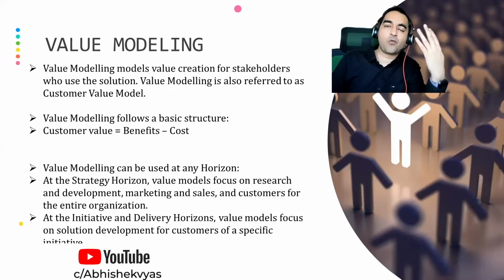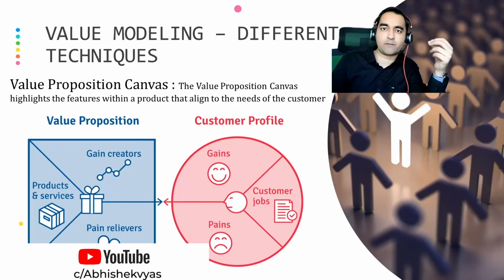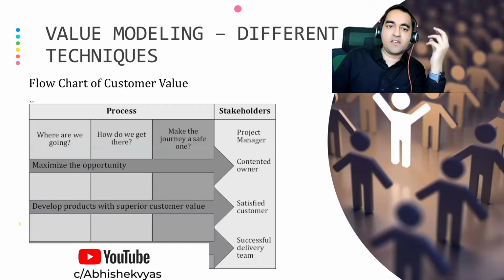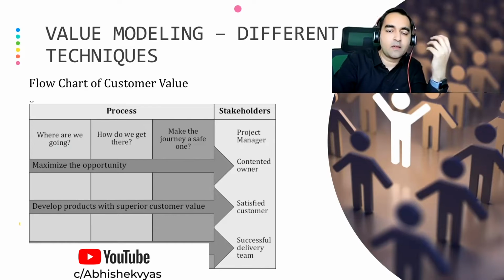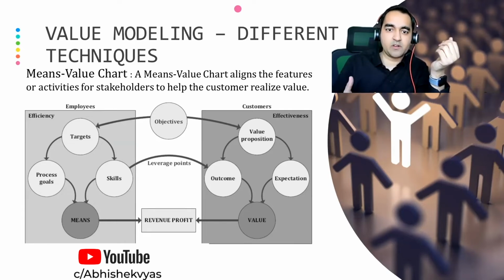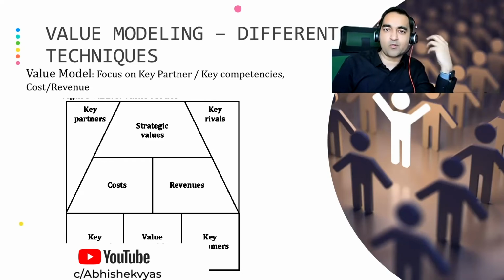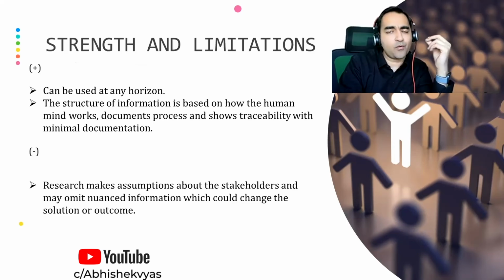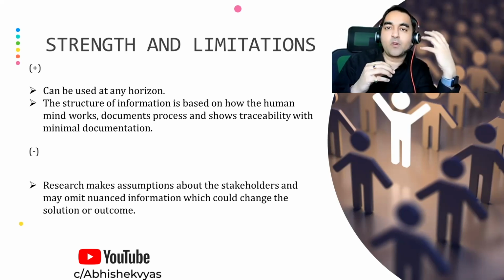Value Modelling| Agile Analysis Certification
In this video,  I have described Value Modelling as per the IIBA.

There is no point in learning something if there is no market demand. Here are the data points that justify the high market demand for agile business analysts.

a. According to the U.S. Bureau of Labour Statistics (BLS), "The employment of management analysts, including business analysts, is expected to grow 14% between 2018 and 2028". It is a higher growth rate than other professions.

b. 14th Annual State of Agile Report "84% of the organizations believe they are below high-level of agile maturity level."

The data proves a massive demand for a business analyst who can make the Agile implementation across the organization.

This course will help you upskill and lay a foundation for clearing the Agile Analysis Certification exam. During this course, I will share my experience in product management, share real-life case studies and assess knowledge with quizzes and simulation examinations.

I am also giving the 30-day money-back guarantee. If you feel you have not learned new stuff, you can request the money back.

During this course, I will cover:

- Core concepts of Agile Business Analyst.

In the words of Swami Vivekananda, "Knowledge acquisition is the ultimate goal of a human being."